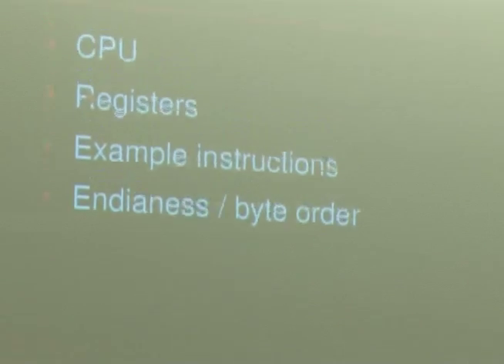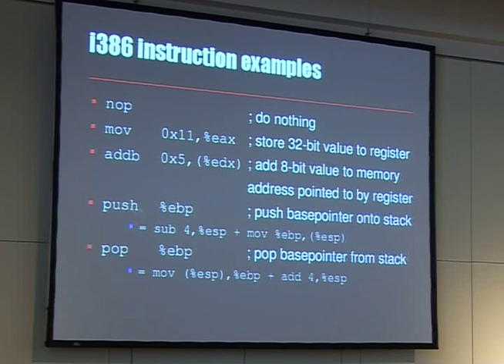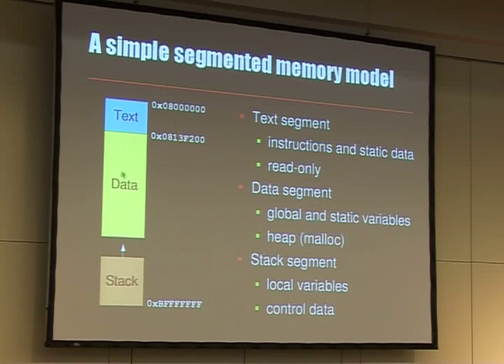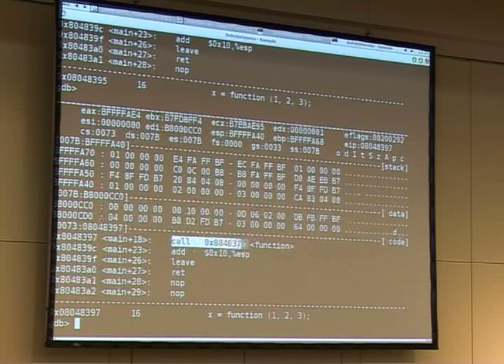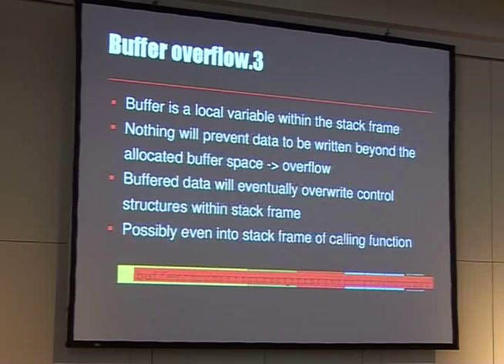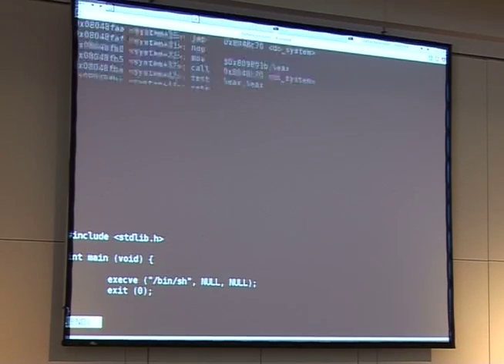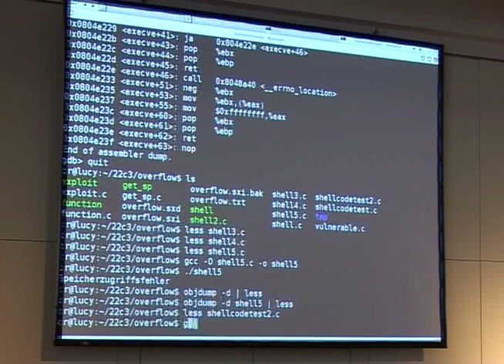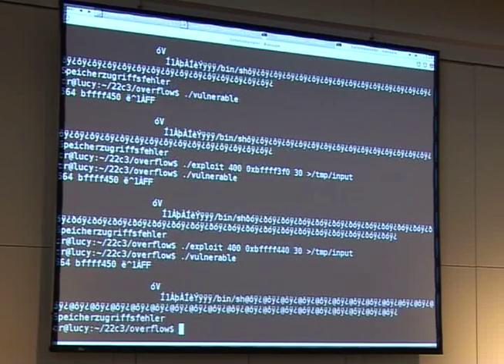22C3 understanding buffer overflow exploitation